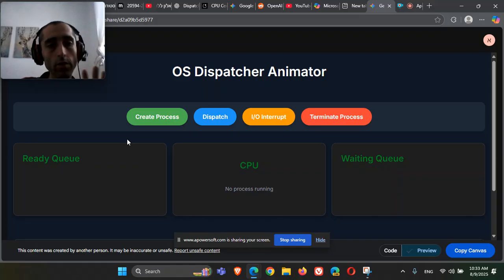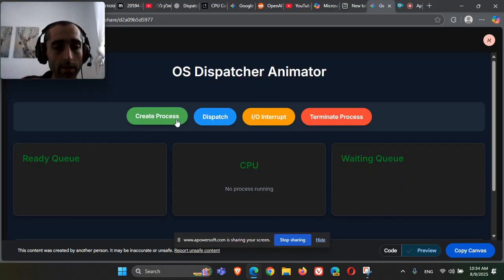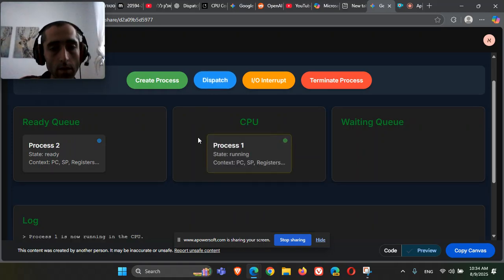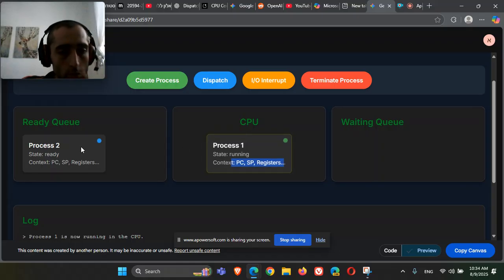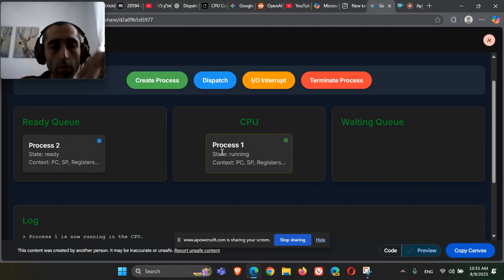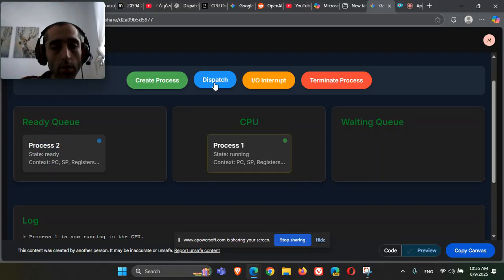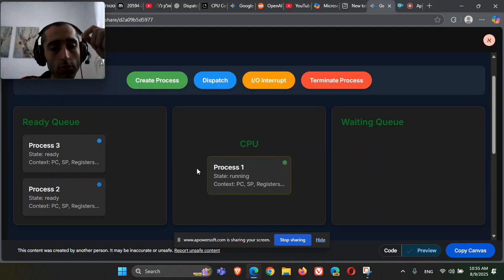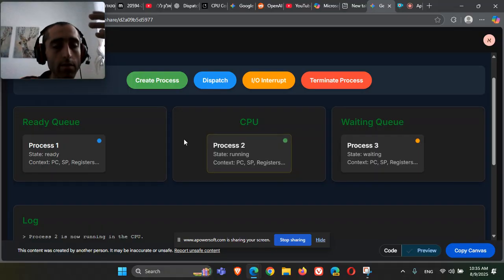Operating systems The Dispatcher The actor of the context switch